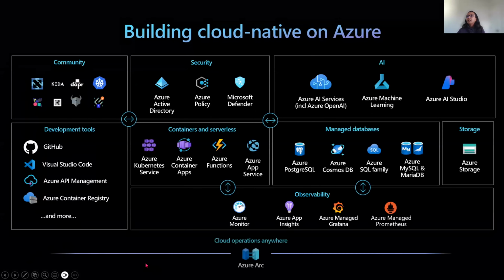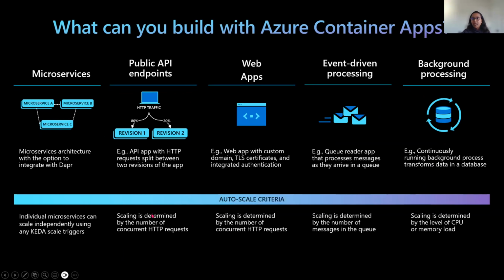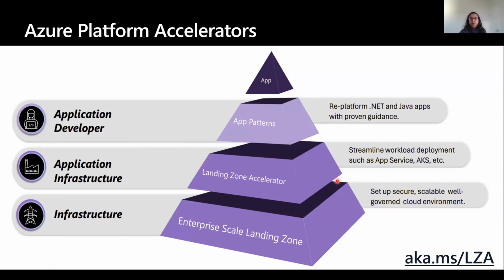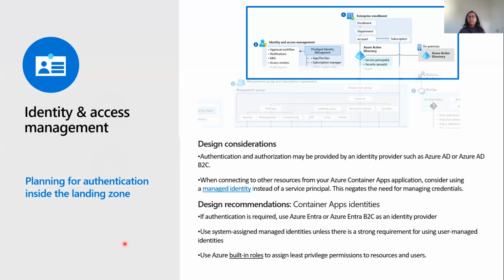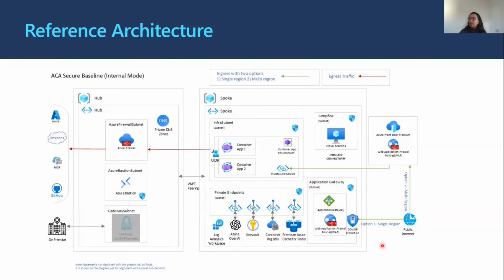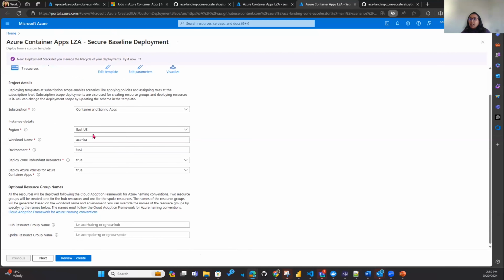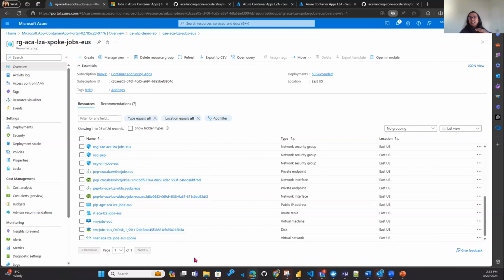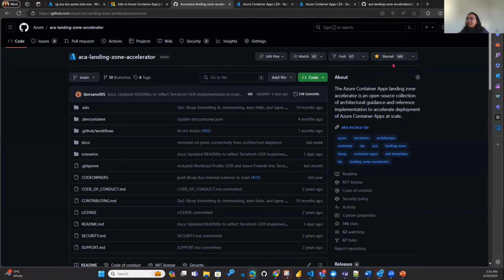Build right and deploy faster containers with Container Apps in a Secure Landing Zone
When you're migrating and modernizing apps, how do you take full advantage of the cloud? By refactoring apps as a set of microservices, running for a short duration when needed, deployed into a secure container infrastructure, ready for production.  For these scenarios, the Azure Container Apps Landing Zone Accelerator can help you start with recommended practices included to speed up your production process.